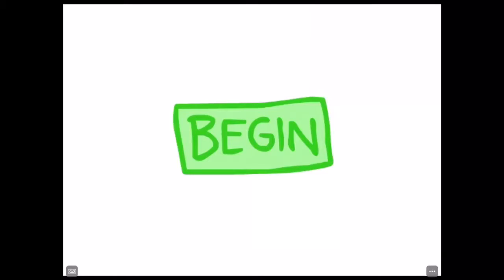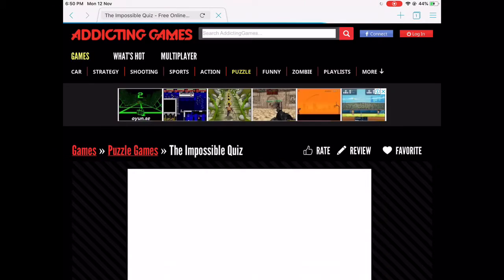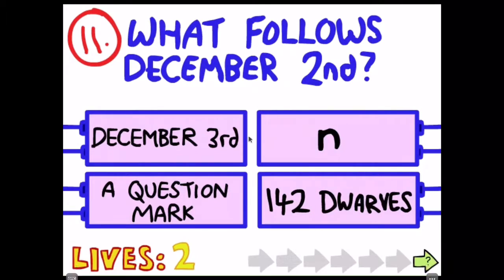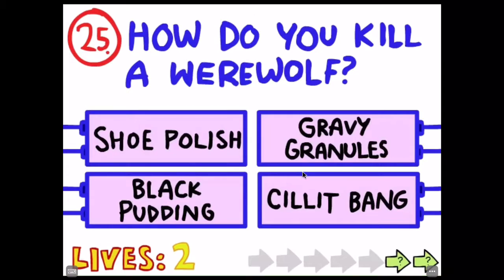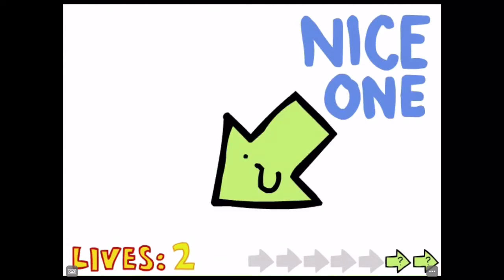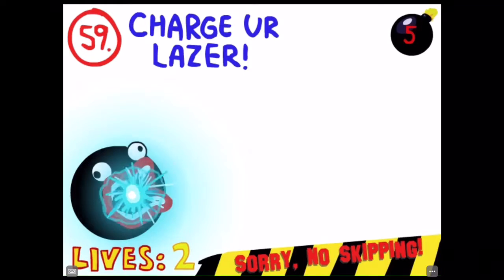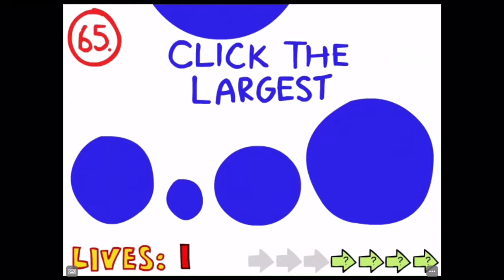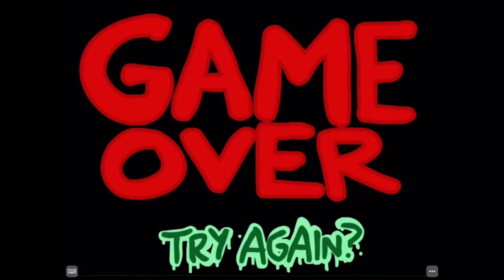How to play The Impossible Quiz on your IOS devices!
You will need puffin browser